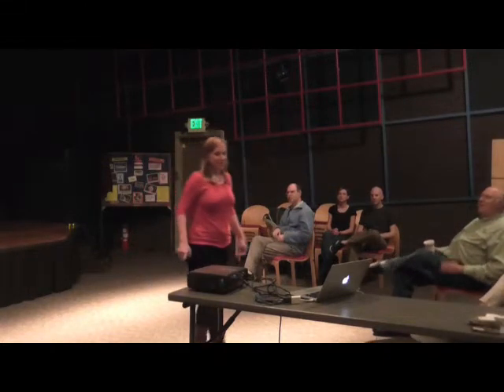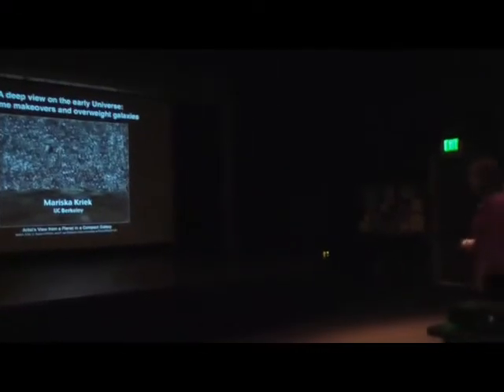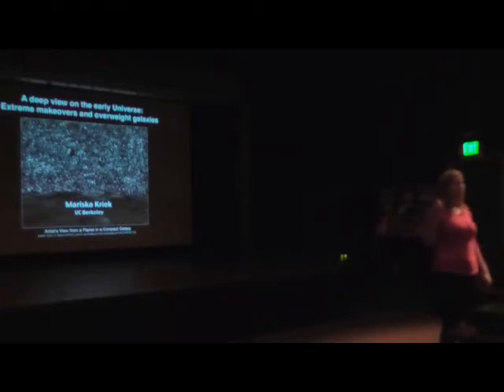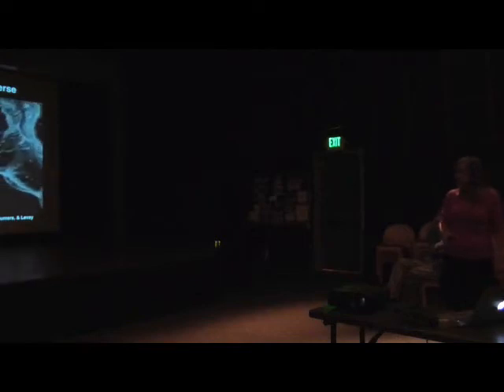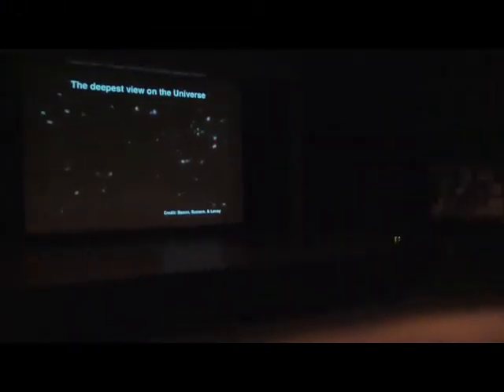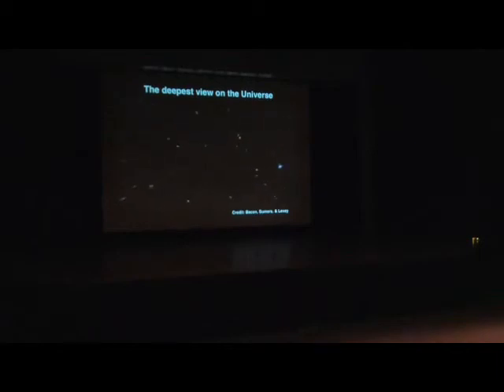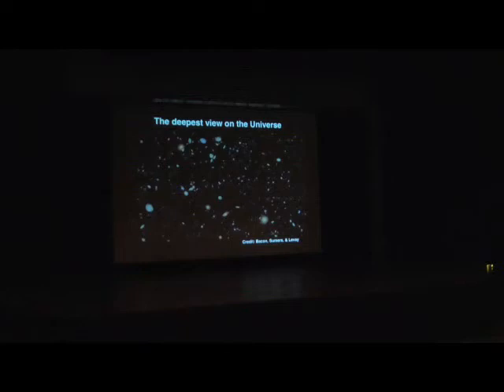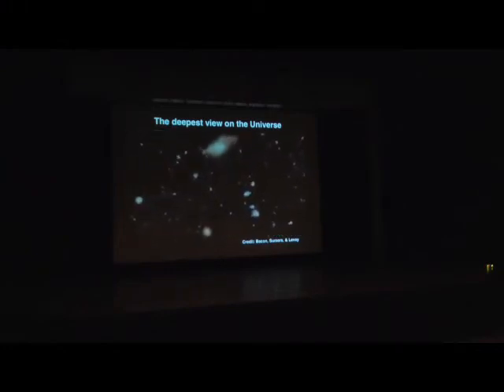MariskaKriek041914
Mariska Kriek Lecture on Galaxies